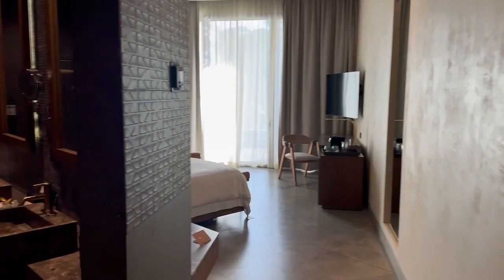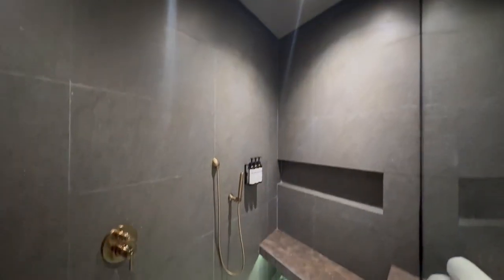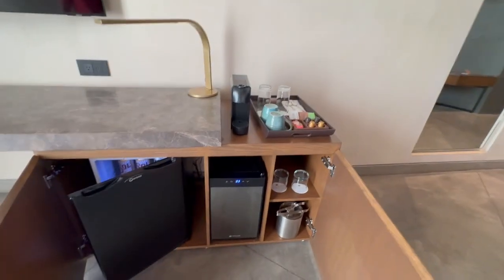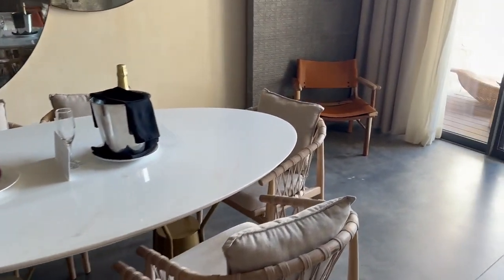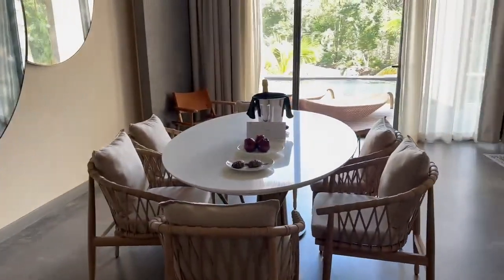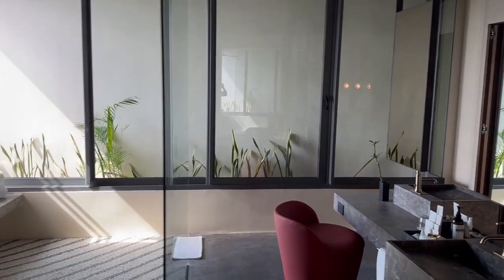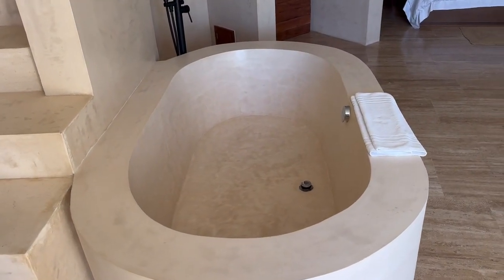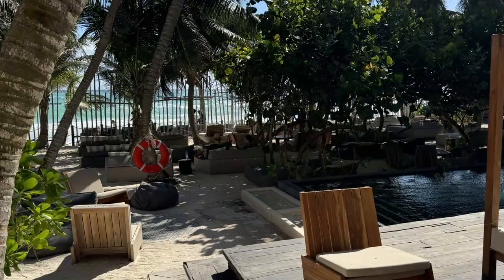Secrets Tulum Room Tour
Secrets Tulum is the perfect place to hold your destination wedding. Secrets Tulum is a 5 star adults only all inclusive resort in Tulum Mexico. They offer many amazing wedding locations at the resort for your destination wedding.